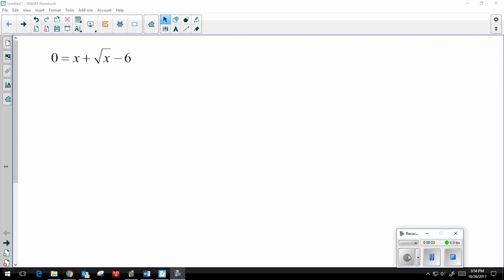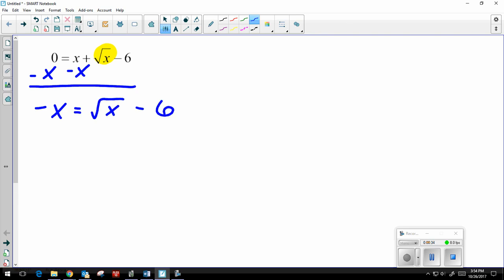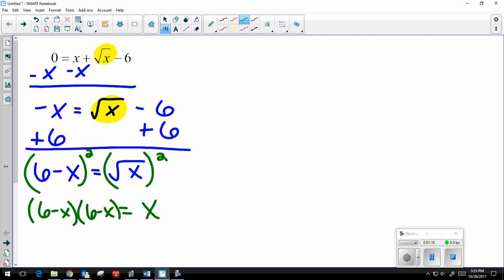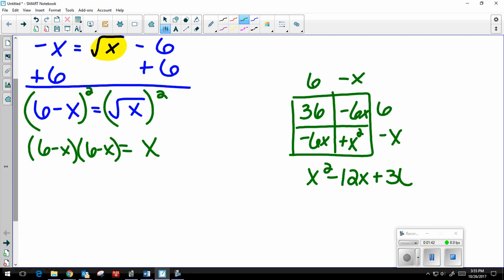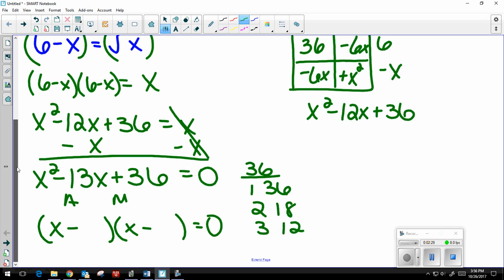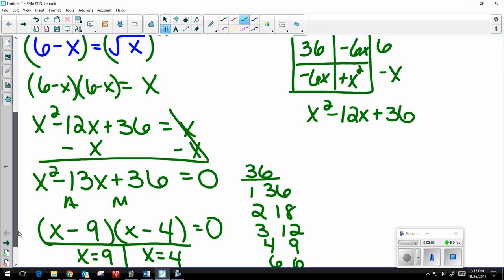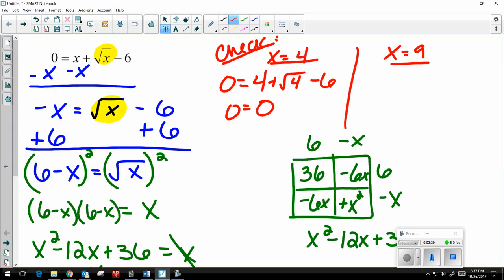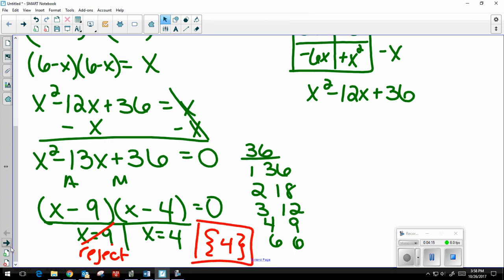Radical equations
Here is an example of a radical equation that is set equal to zero.  Although it appears to be different it is solved the exact same way as the others.